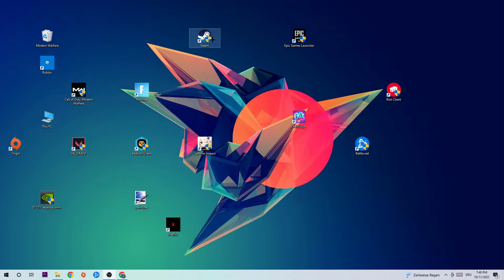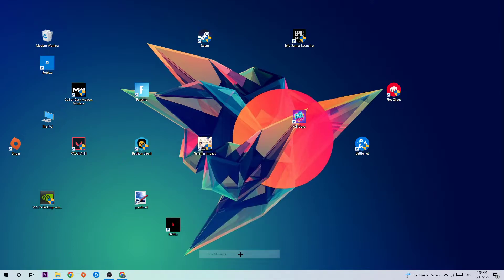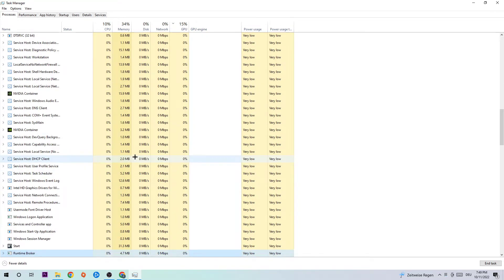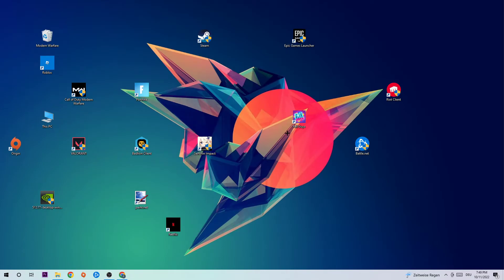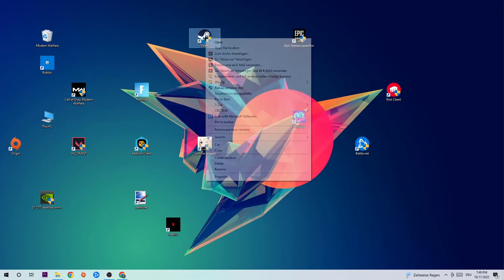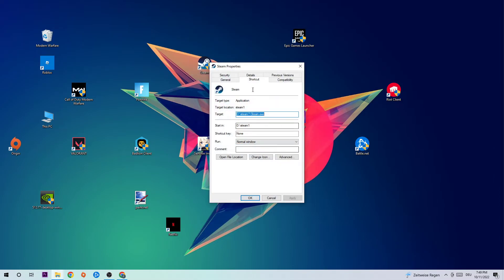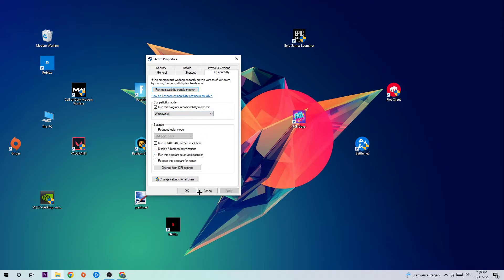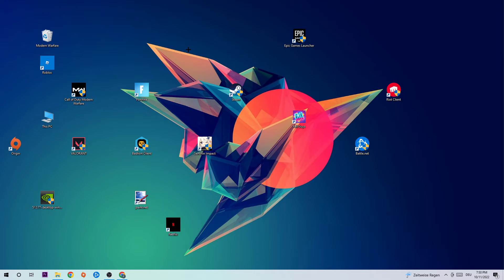Rainbow Six Siege – How to Fix Crash on Startup – Complete Tutorial 2022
how to fix Rainbow Six Siege crash on startup,
how to fix Rainbow Six Siege crash on startup pc,
how to fix Rainbow Six Siege crash on startup ps4,
how to fix Rainbow Six Siege crashing on startup fix,
how to fix Rainbow Six Siege crashing on startup pc,